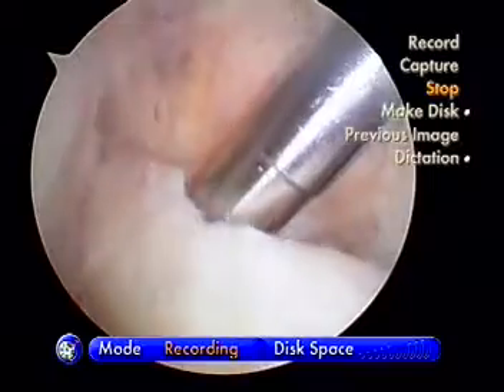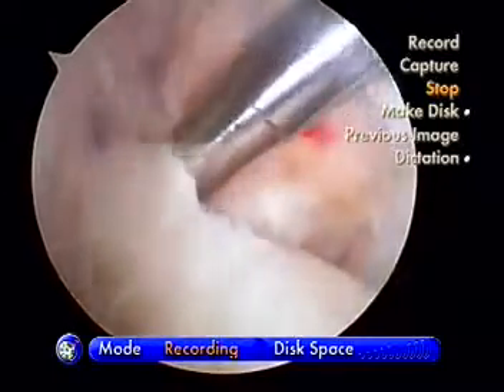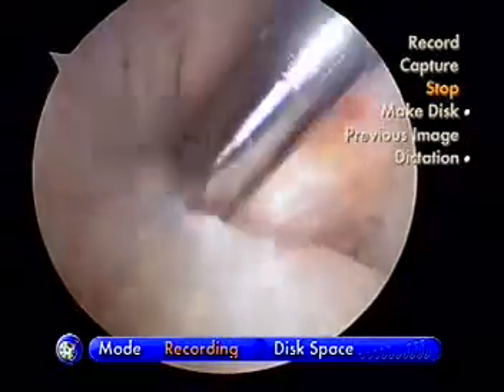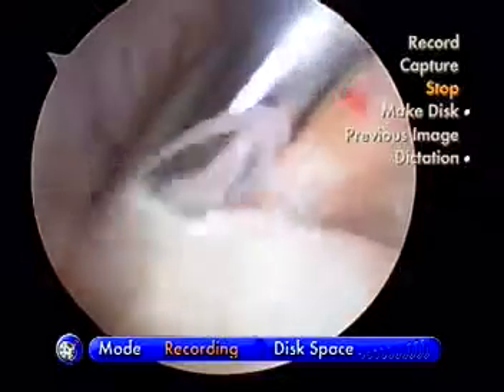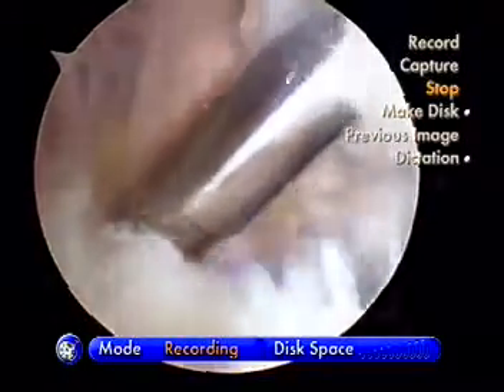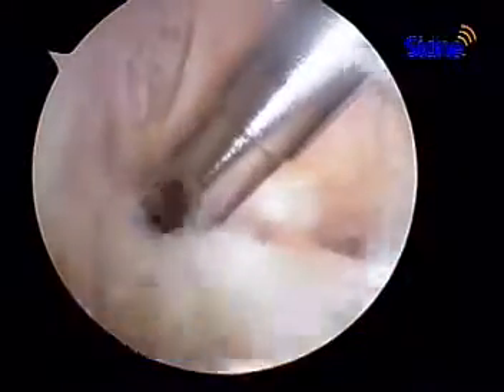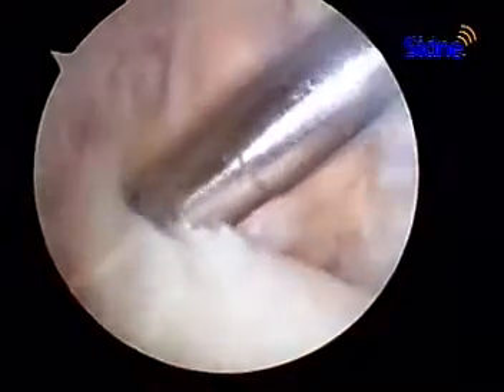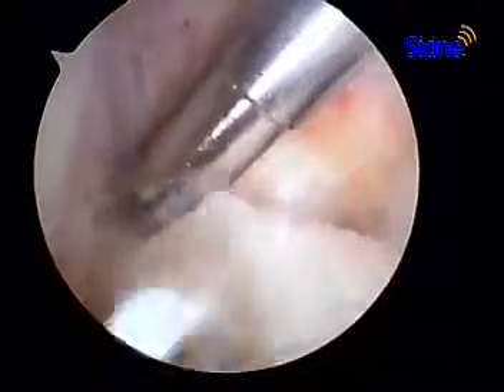My ACL Reconstruction Part 2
Dr. Groovy tore her ACL in 2004 and after a good thrashing at Coachella with a brace on- she got it fixed.  Here's the arthroscopic surgery